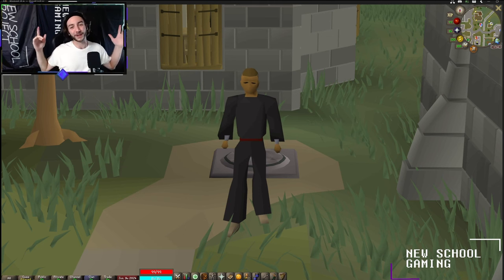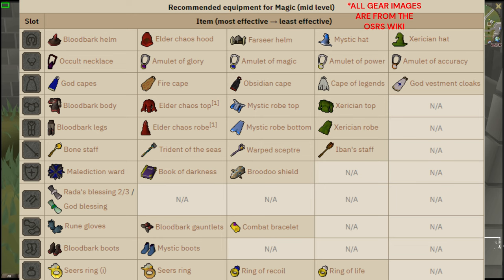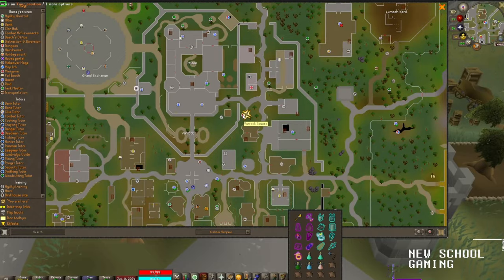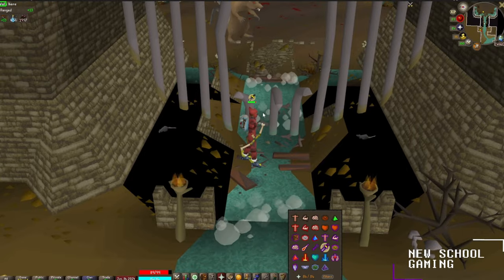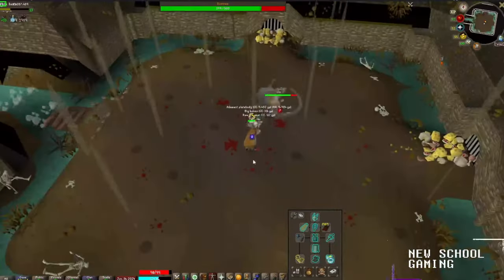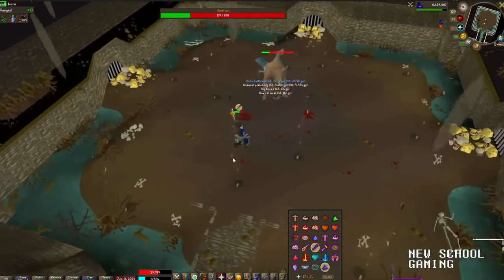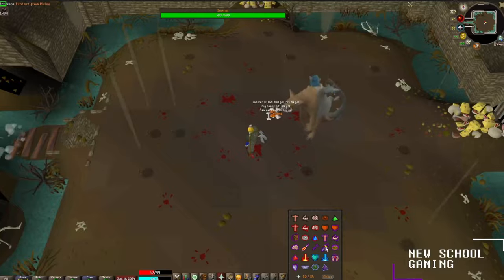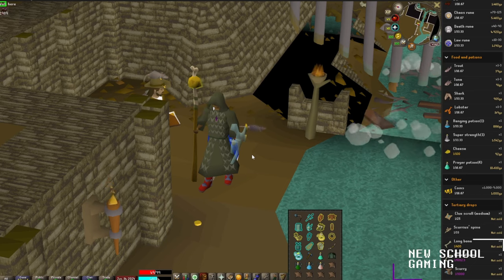MELEE, RANGED, & MAGIC SCURRIUS GUIDE OSRS 2024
All combat styles used to kill Scurrius (Ranged, Melee, Magic) Rat Bane weapons, Best leveling boss, Clue Scroll Drops, OSRS, Old School Runescape, Boss Guide, Quick Guide

Timestamps:
0:00 - Intro
0:20 - Melee Gear
1:05 - Ranged Gear
1:38 - Magic Gear
2:10 - Rat Bane Weapons
3:21 - Scurrius Location
4:00 - Normal / Private
4:30 - My Ranged Gear
4:58 - First Kill (RANGED)
6:24 - Second Kill (MELEE)
6:30 - My Melee Gear
8:03 - My Magic Gear
8:09 - Third Kill (MAGIC)
10:38 - Loot Table
11:40 - Extra Spine Bonus XP
11:58 - Outro